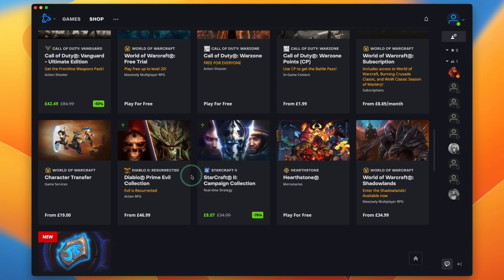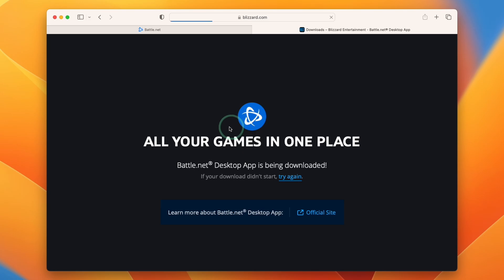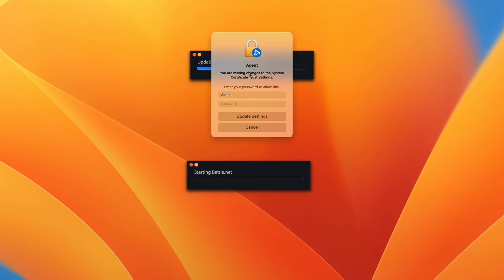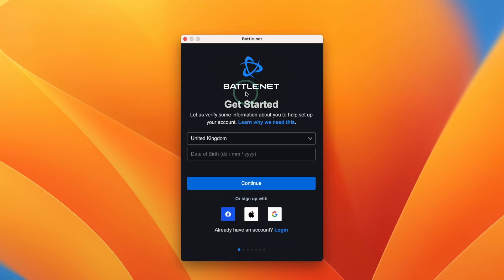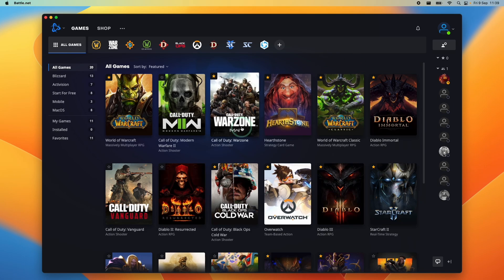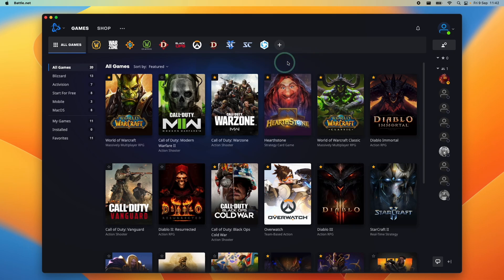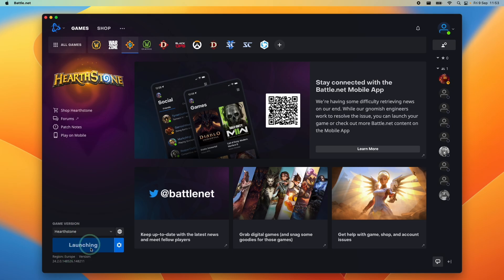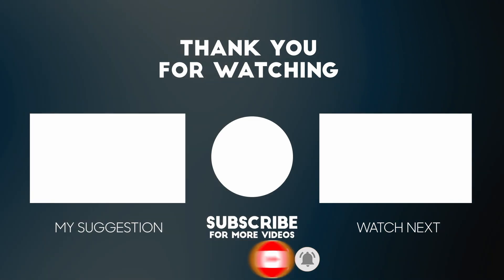How to install Battle.net Launcher on Mac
► My Recording Setup:
►► My equipment: